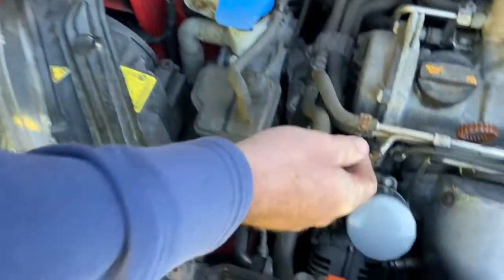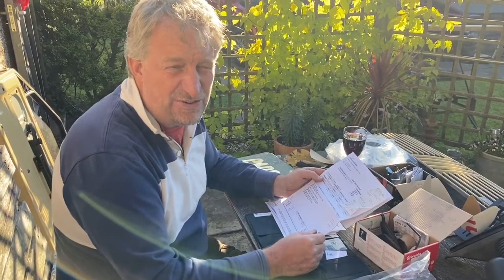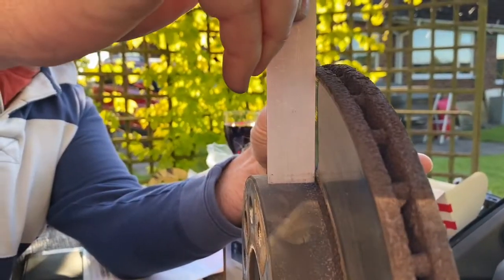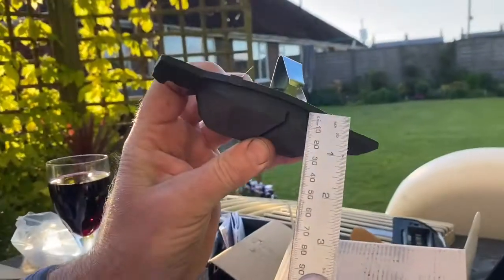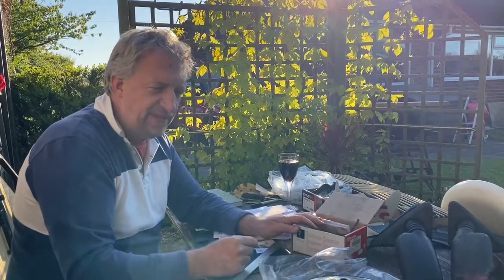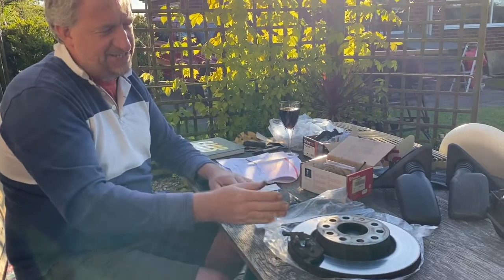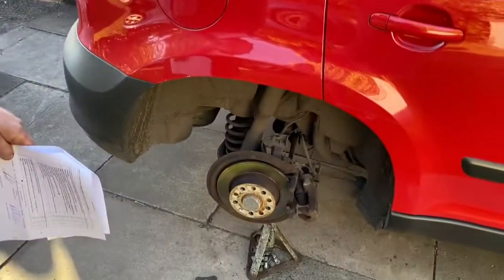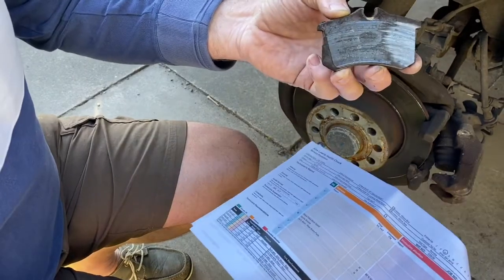Andy’s Garage Skoda Yeti Ep 1